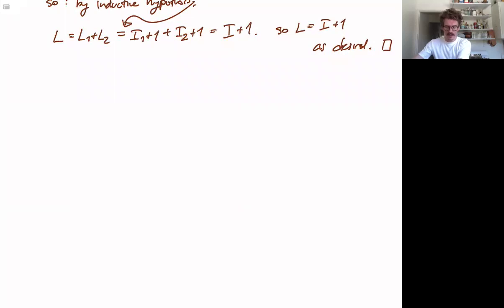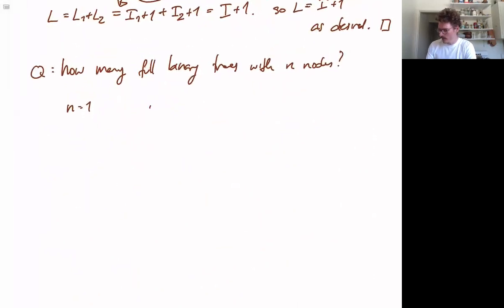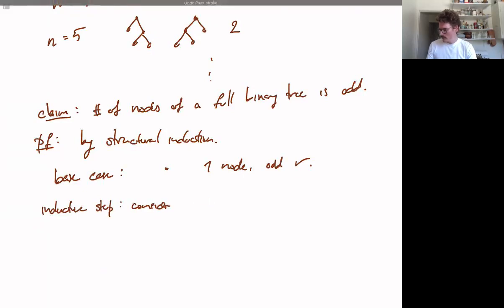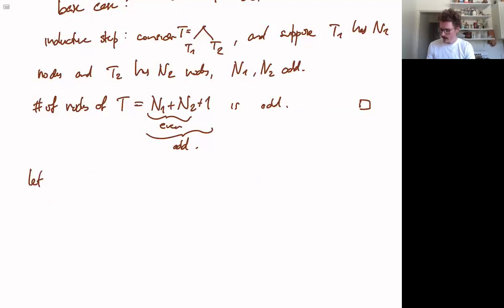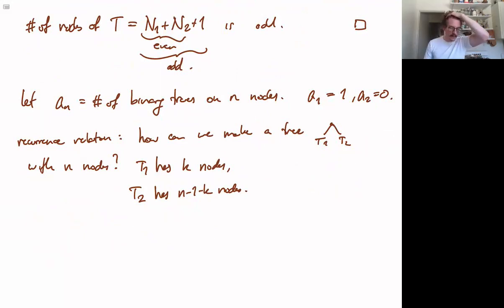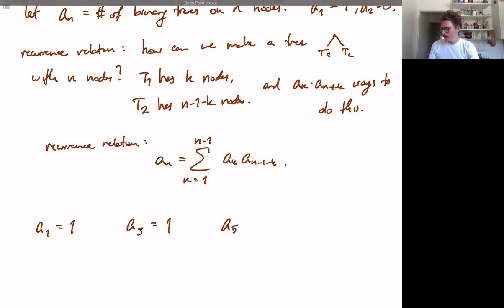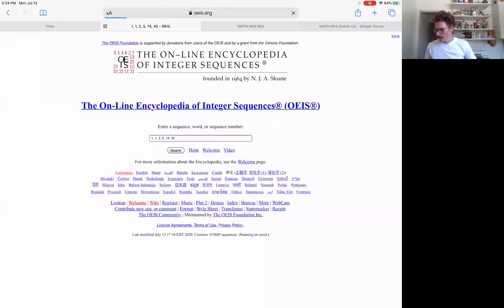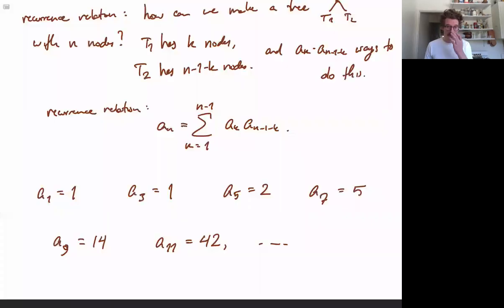Counting Binary Trees Recursively and Field Trip to the OEIS